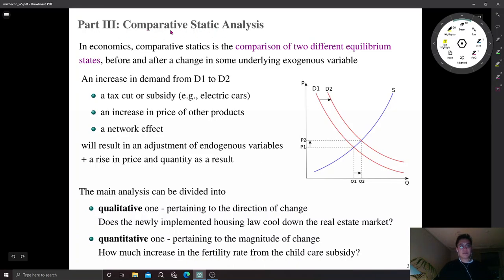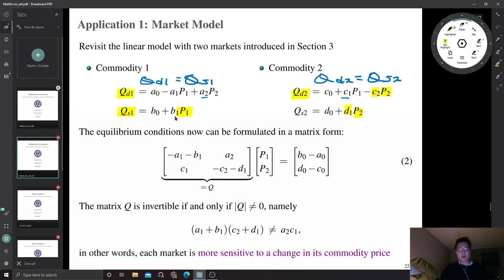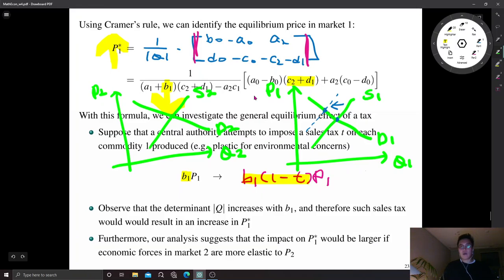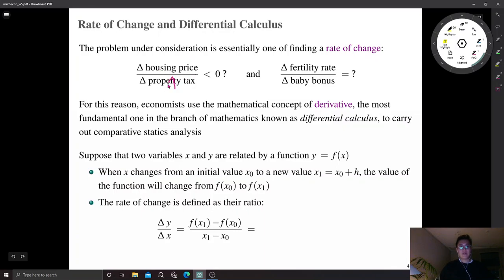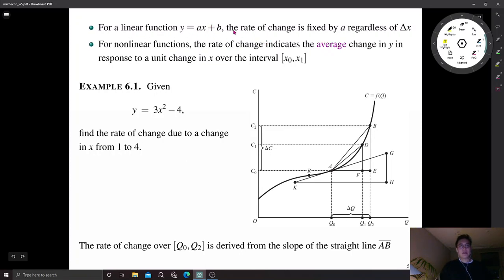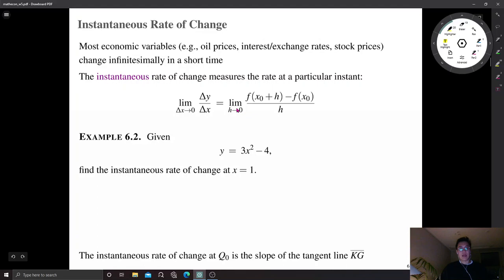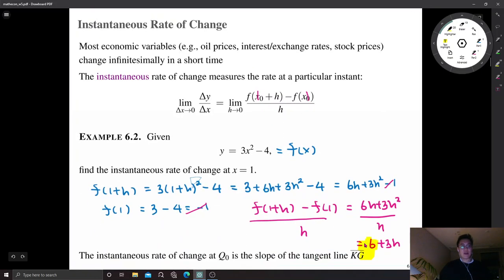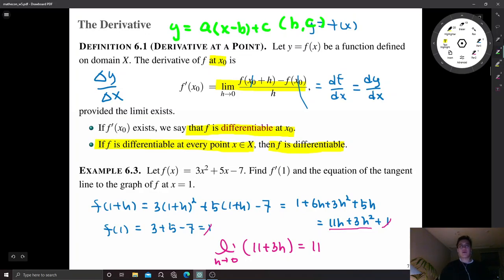Math for Economists Week 5-1: Rate of Change and the Derivative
This is a lecture video for the course "Mathematics for Economists" at Yonsei university spring 2021. In this video, I introduce the two mathematical tools - the rate of change and the derivative - for comparative static analysis in economics.